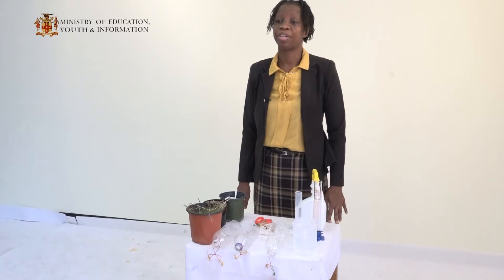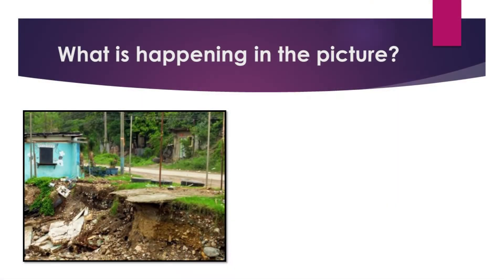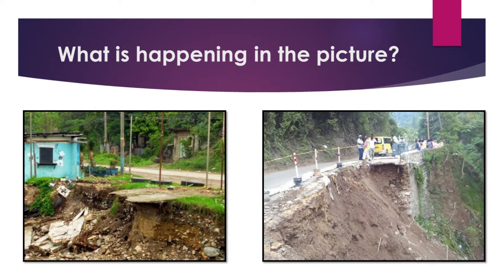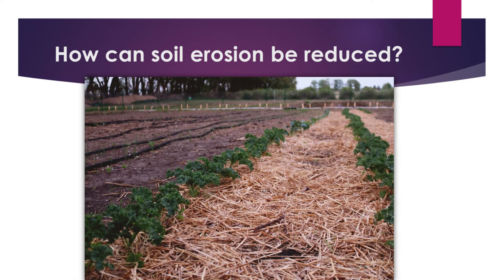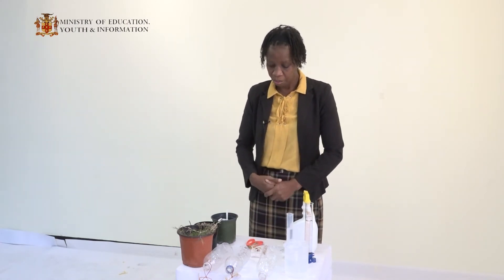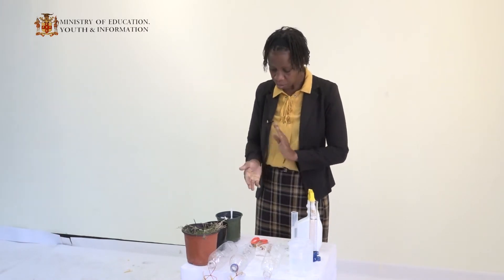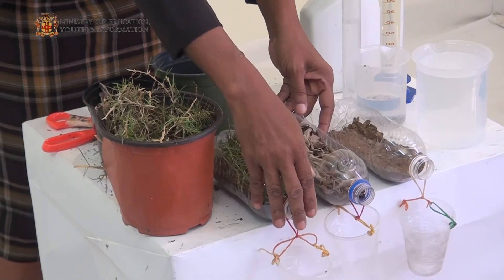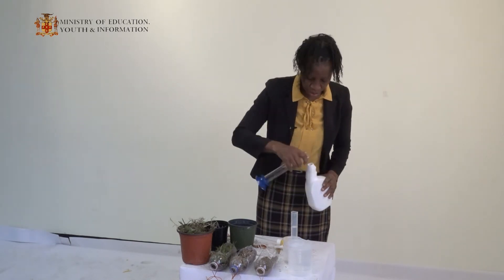Science - Preventing Soil Erosion Grade 6